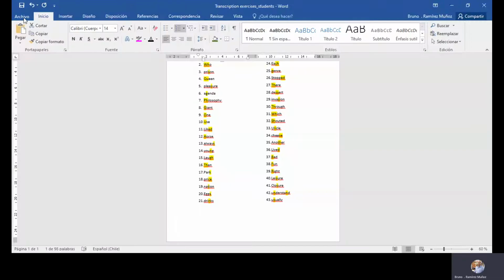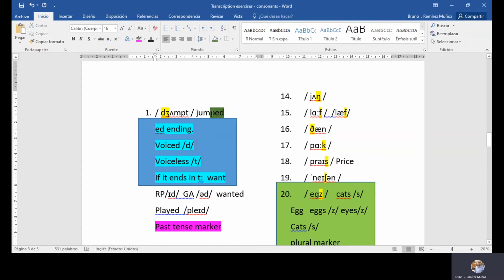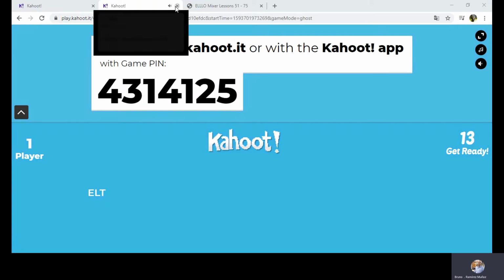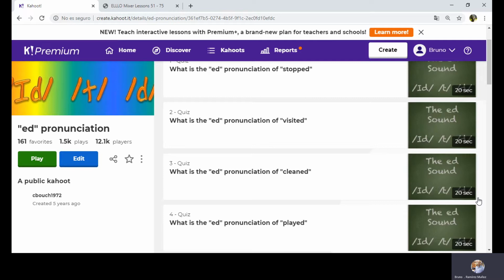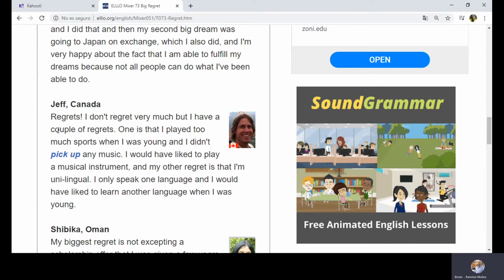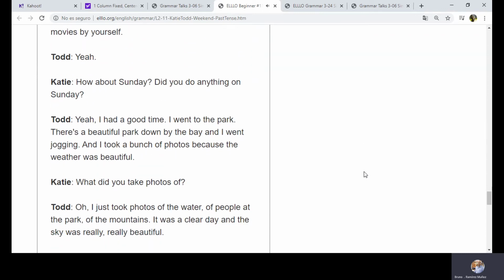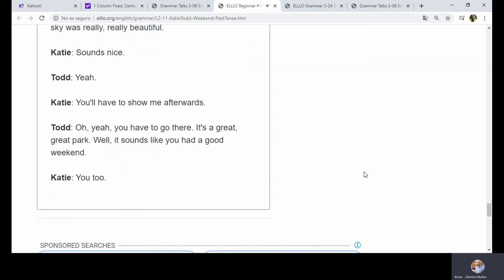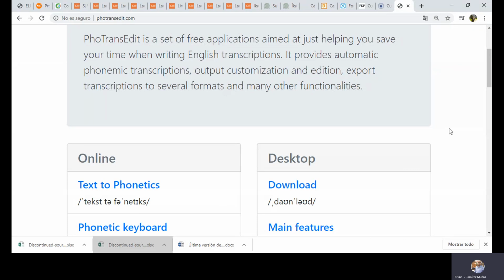ELT115 section 1 2 7 2020 part 1